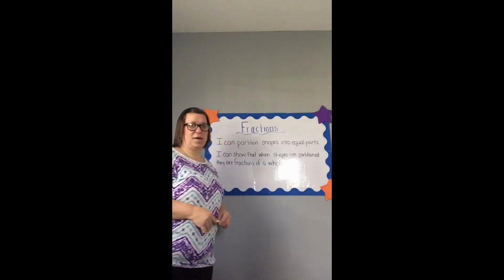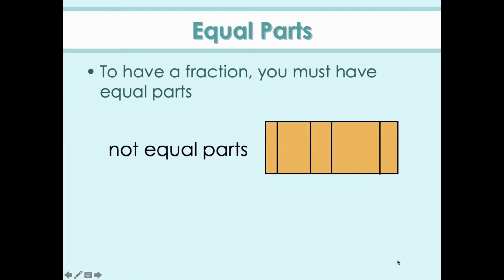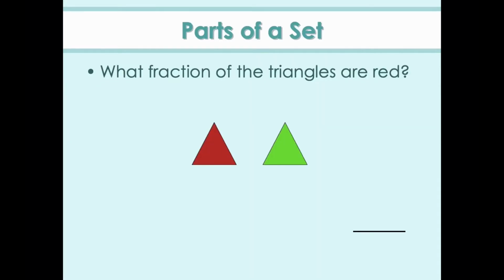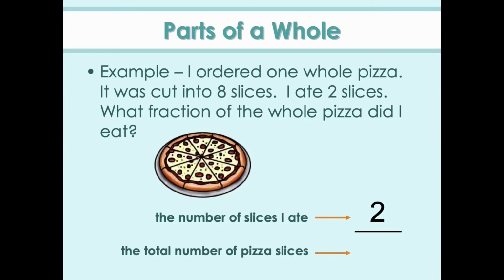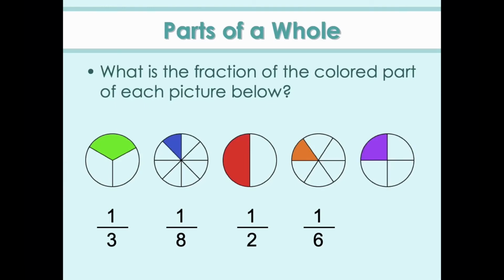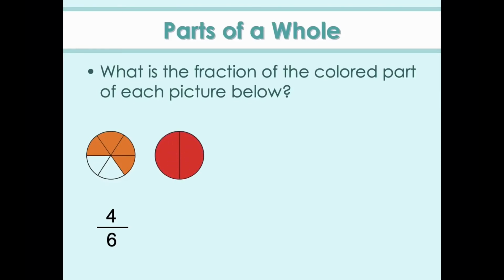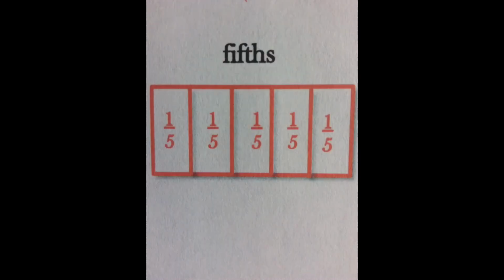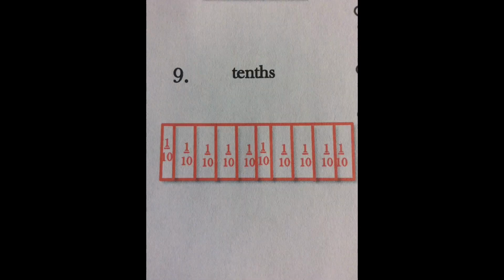Introduction to Fractions